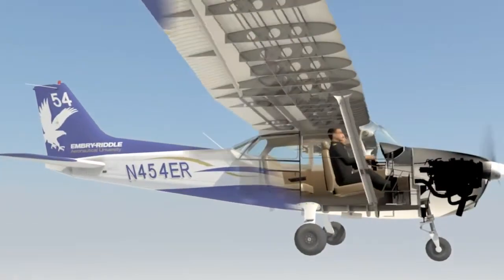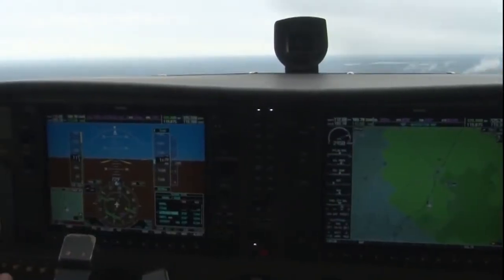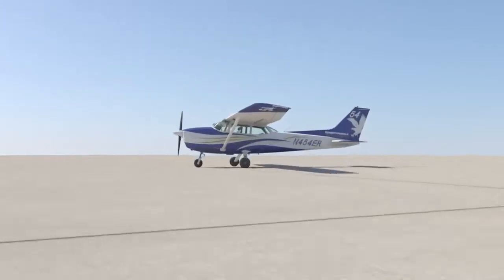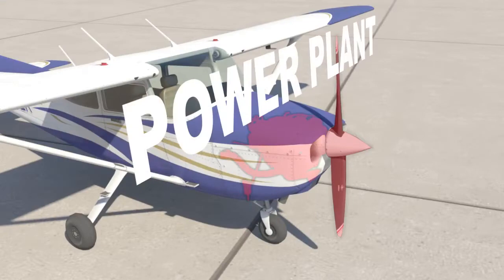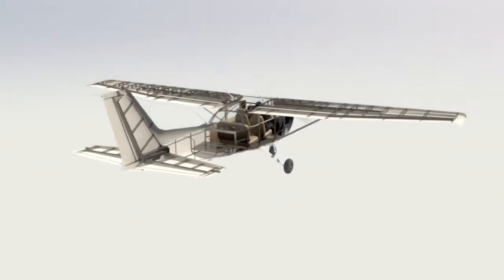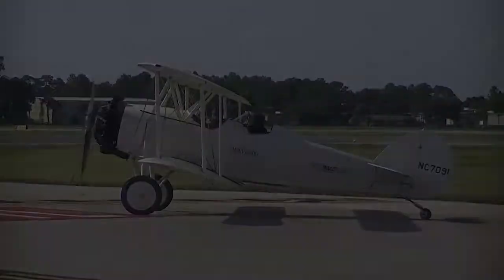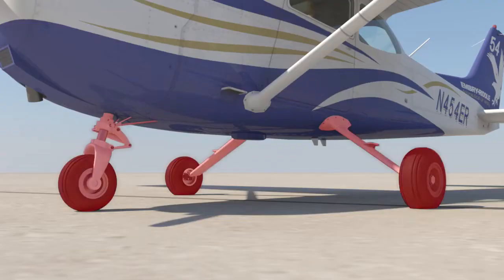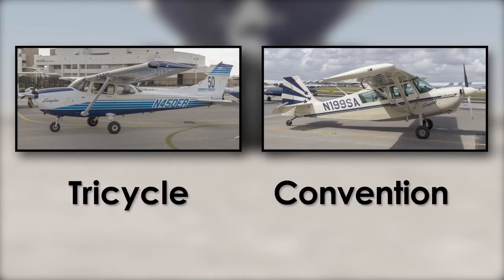13 September 2022(5)